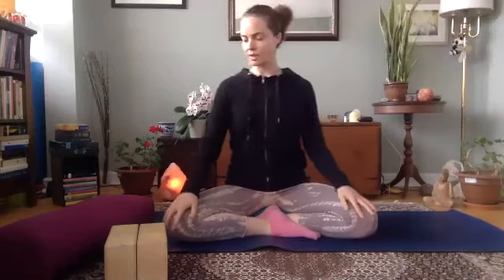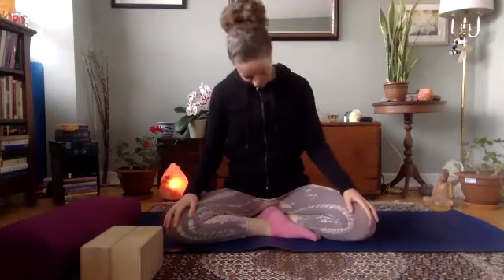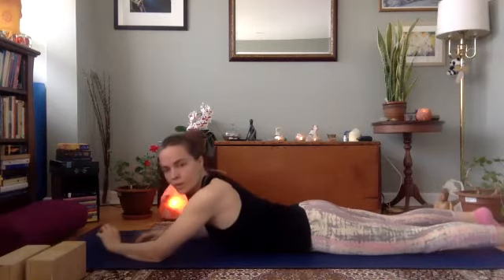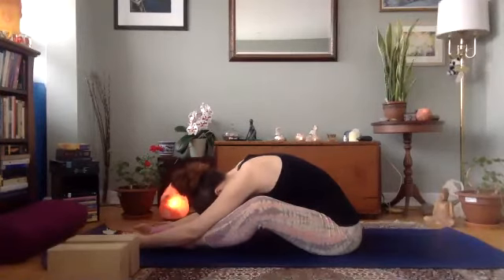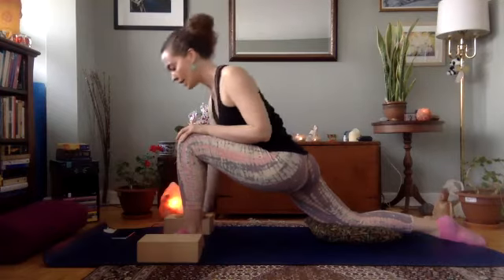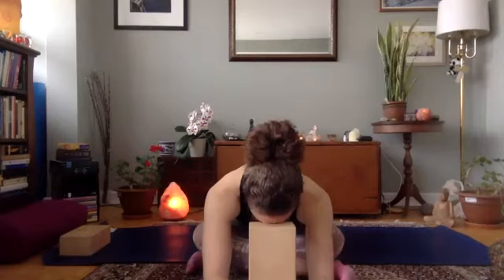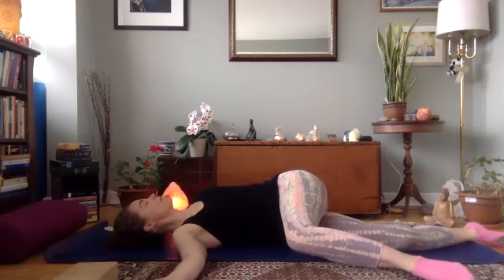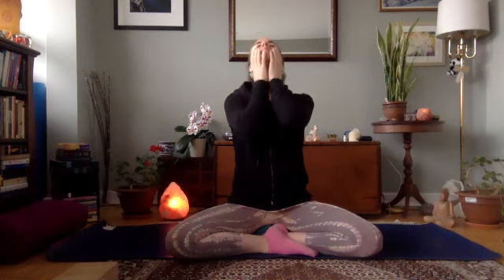Love Bath - Yin Yoga with Theresa (75 mins)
Bathe yourself in pure consciousness